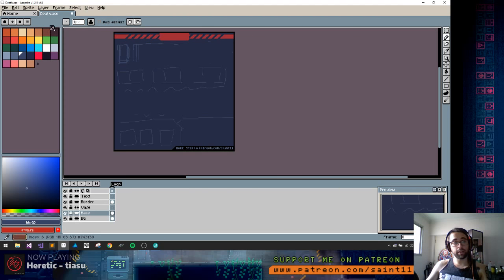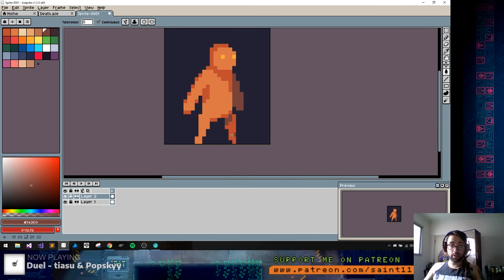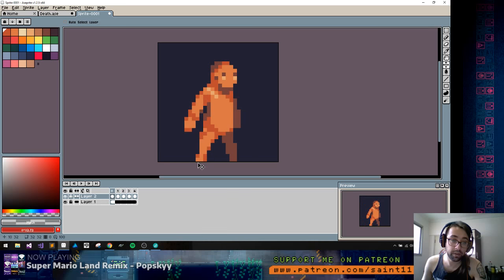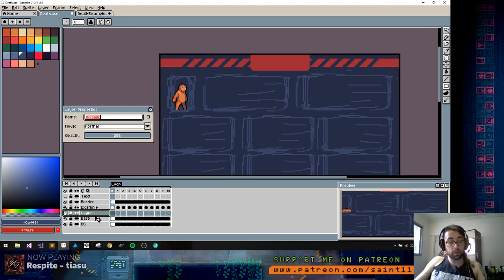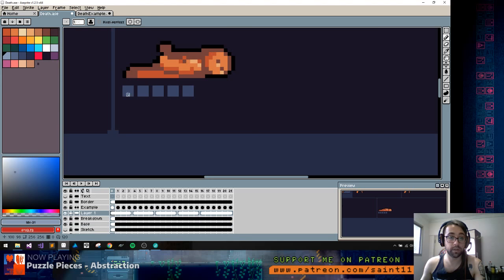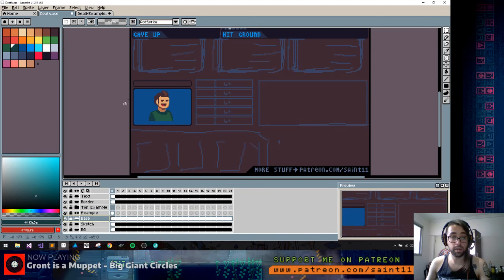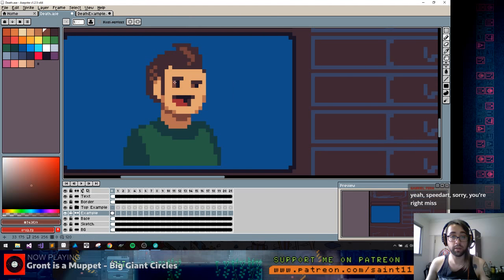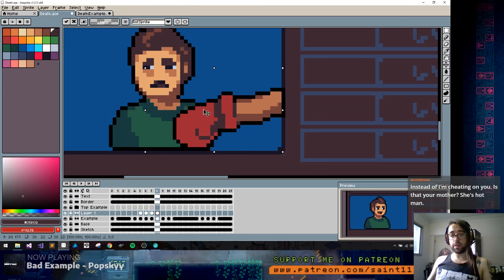Pixel art thoughts and development #2